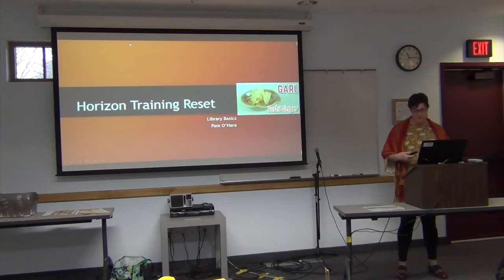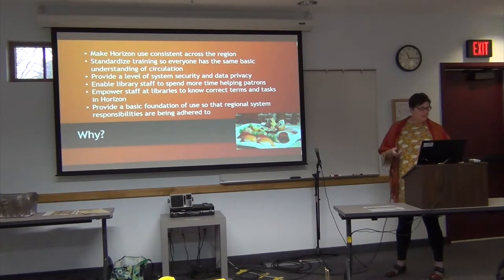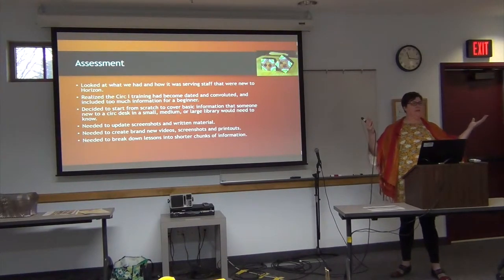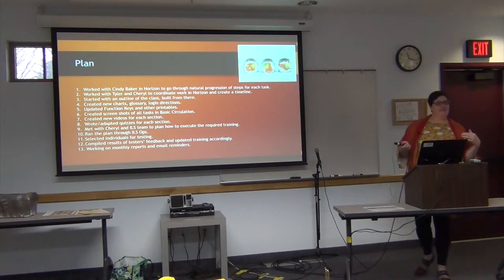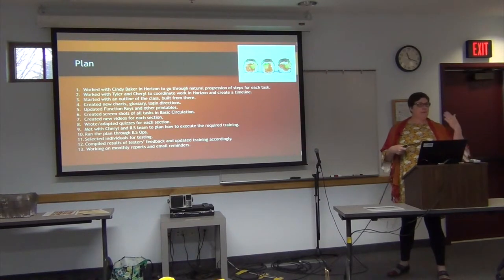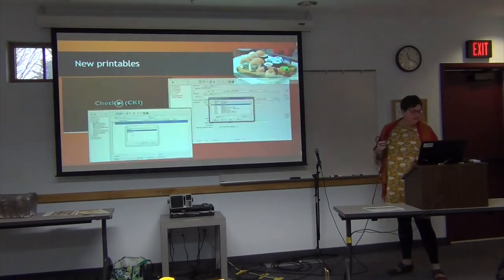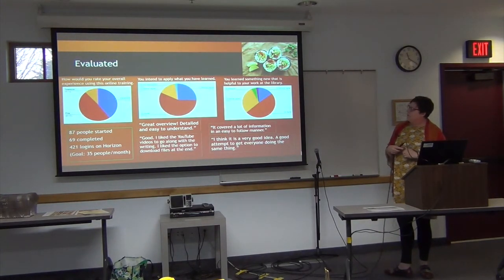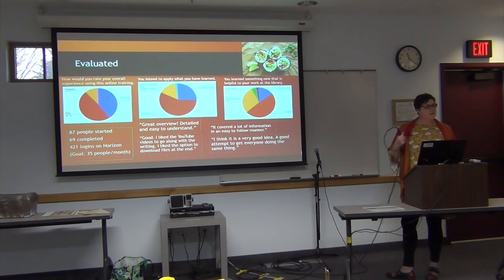Pam O'Hara Horizon Training Reset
Tech Users Group Nov 2017
SELCO has gone through and updated all of its training for what was Circulation I. After a piece of gari to cleanse the palate, the region is being introduced to Library Basics. Pam will talk about getting your staff up to date and trained on standard procedures.